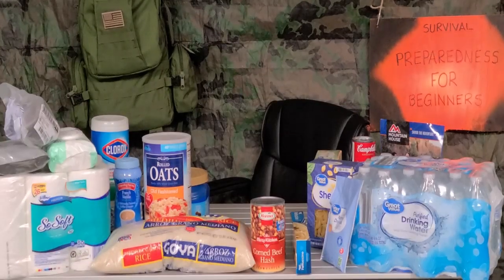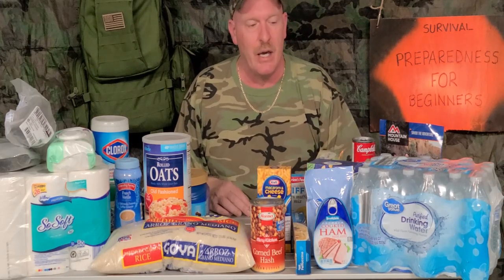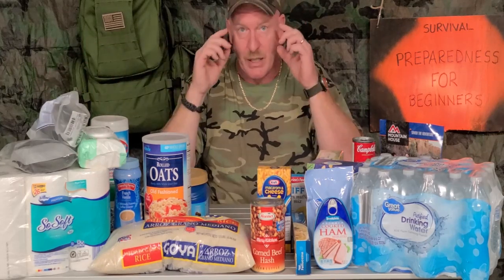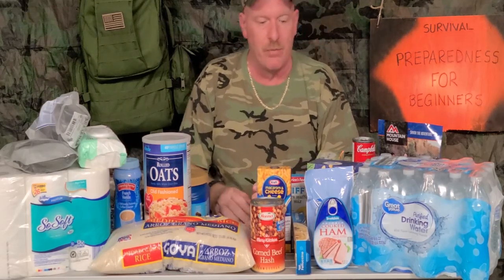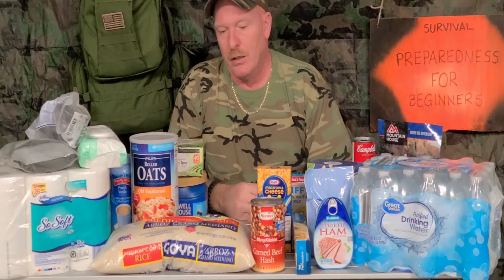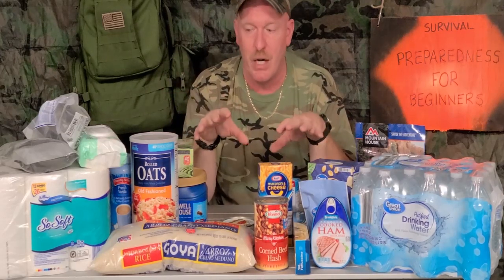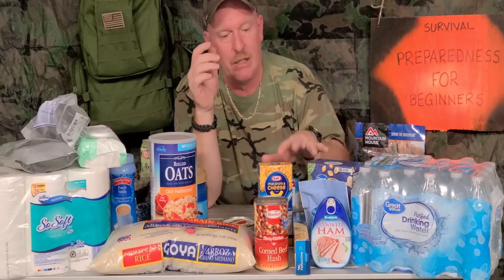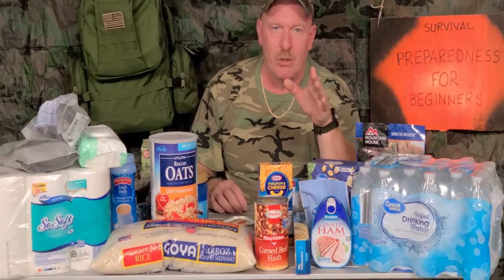Top things you need if Quarantined!! This is not a Drill....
My videos are to help the beginners to start to prepare for them and there family's, also to have food water and survival supplies on hand for any type of situations. To show you that even if you are on a budget you can do this for you or a family. To give you knowledge as a beginner to succeed in preparedness for you and your family.